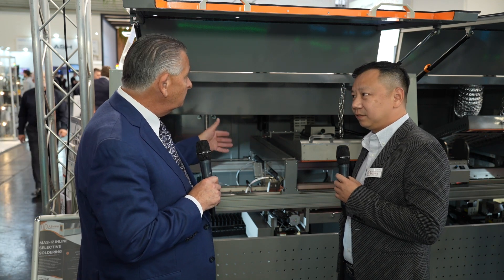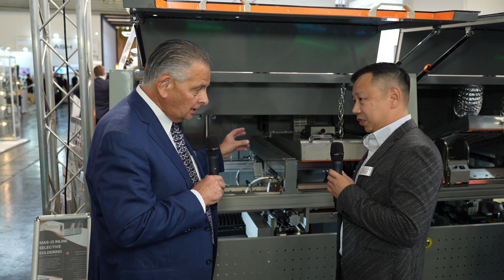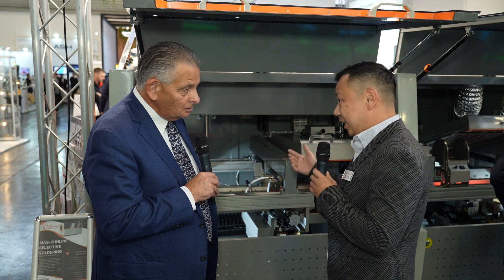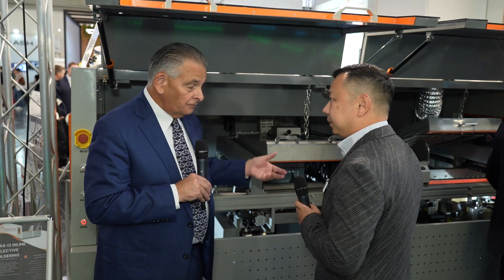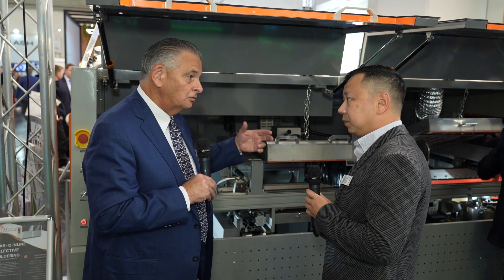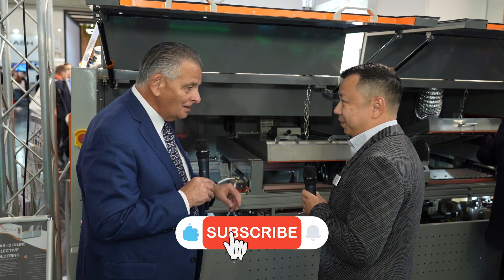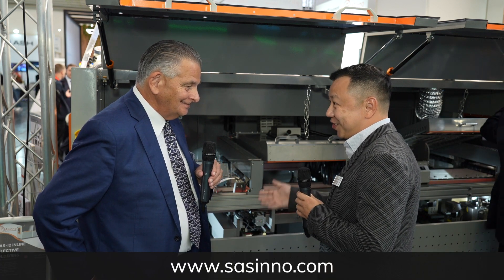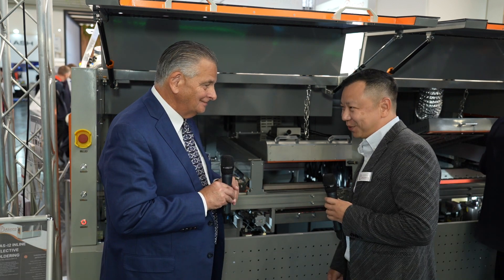SaSinno introduce a dual-flux selective soldering machine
Leo Peng describes the MAS-i2 selective soldering system, equipped with two fluxers. A spray fluxer and a drop jet fluxer. They can be setup to top-up areas, or contain different fluxes for high-mix applications.
Preheating is infra-red and the soldering station contains two independent pots.

00:00 - Intro
00:47 - Why would you need two different Fluxes?
01:06 - Typically this would be for high mix?
01:53 - The thermocouple is attached to the substrate ?
02:49 - It's important to have that flexibility built in!